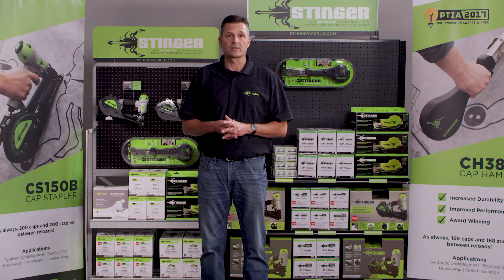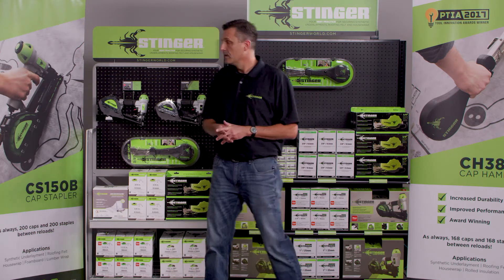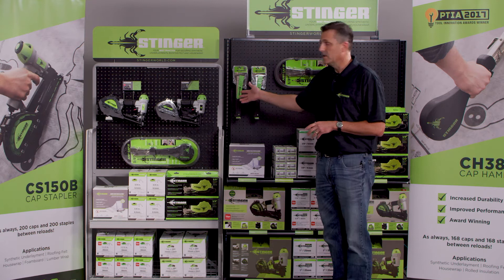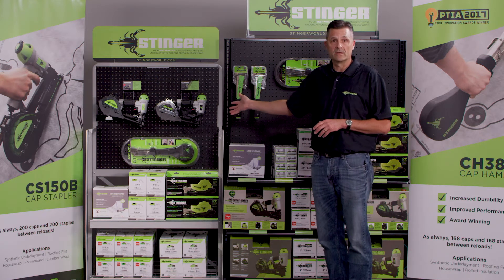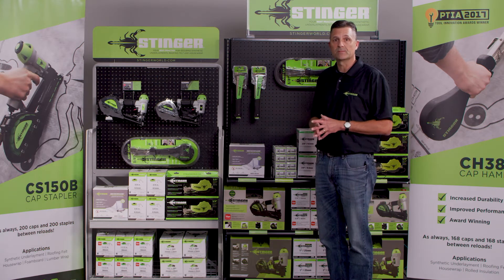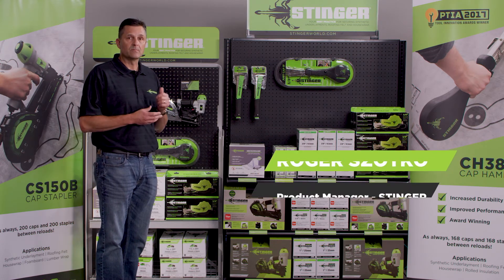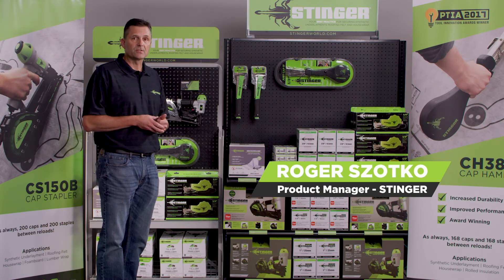STINGER® Merchandisers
STINGER has a merchandising option to fit any need your store has. Roger Szotko, STINGER Product Manager, walks you through your options to help you sell industry-leading cap fastening systems.